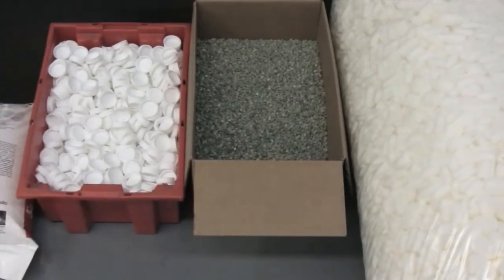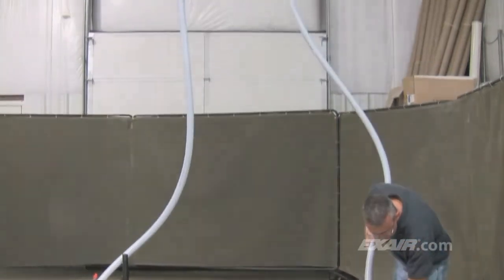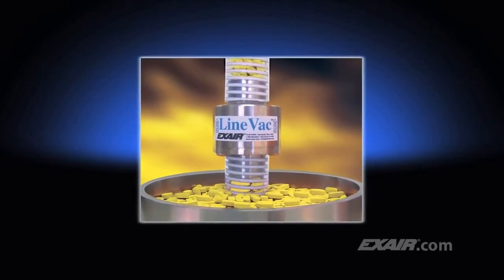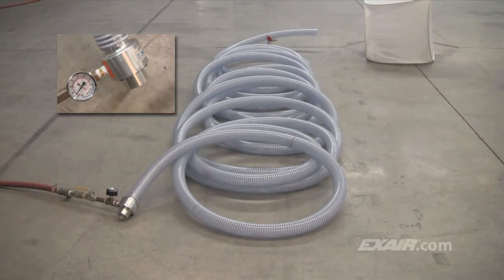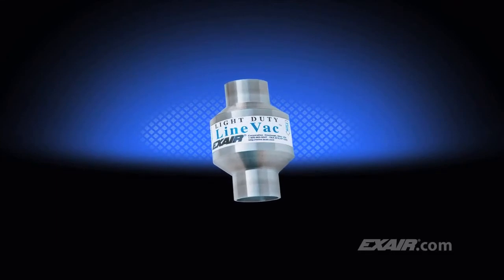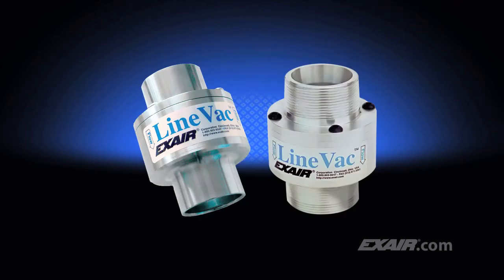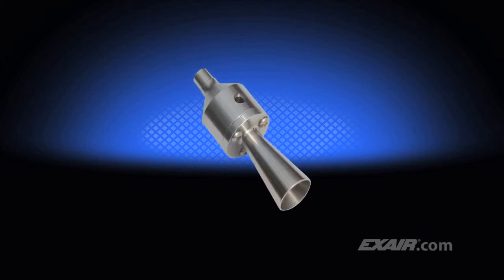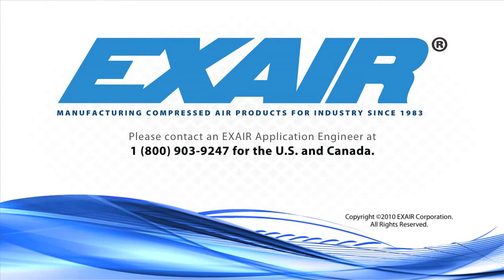Line Vac by EXAIR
EXAIR's Compressed Air Operated Line Vac Conveyors connect to standard hose, pipe or tube to create a powerful in-line conveyor. The compact design features large throat diameters for maximum throughput capacity. They are available in a variety of styles and sizes that are suited to a wide assortment of transfer applications.

Why The Line Vac?
Line Vac Conveyors are ideal for moving large volumes of material over long distances. A small amount of compressed air is injected through directed nozzles to produce a vacuum on one end and high output flows on the other, with instantaneous response

Features

    * Available in Aluminum or Stainless Steel
    * Diameters consist of 1.88", 2.38", 2.75" and 3.25"
    * Meets or Exceeds OSHA Requirements
    * Built To Last 5 Year Warranty

A Fast, Low Cost Way To Convey:
Plastic Pellets, Paper, Scrap Trim, Pills/Tablets, Textiles, Small Parts, Bulk Solids, Shavings, Food Products, Sawdust, Chips and Granules